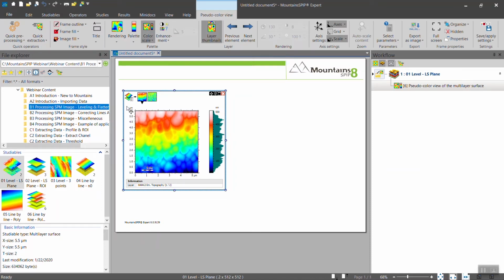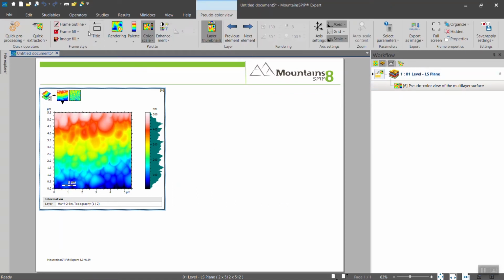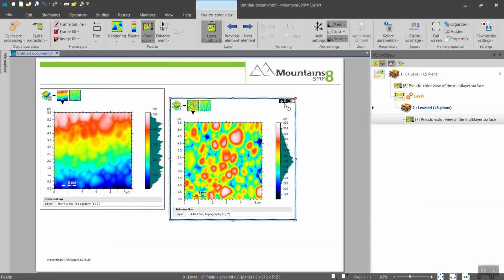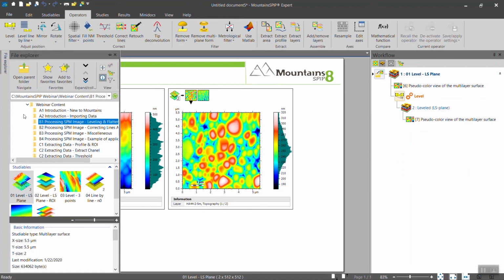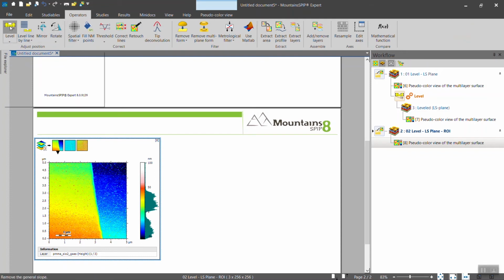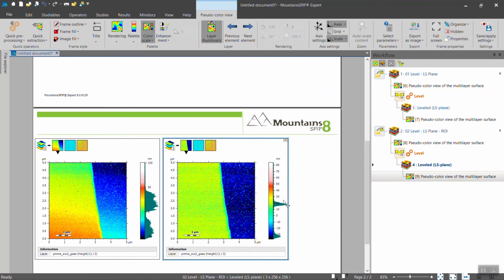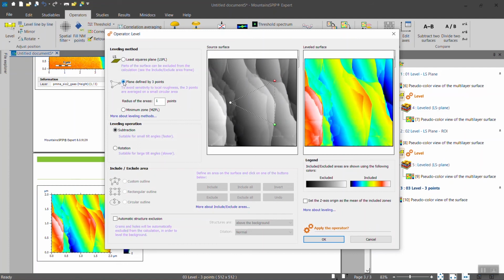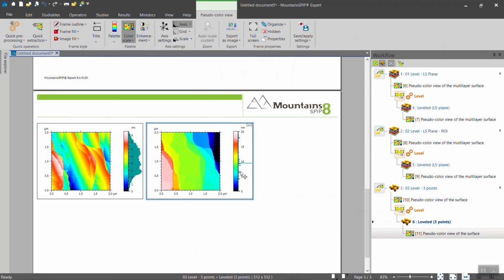MountainsSPIP®8 | How to perform leveling on SPM data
In this video, we show you how to prepare your data for analysis in MountainsSPIP®, using the leveling tool.

This video is an extract of the webinar: Preparing SPM Images for Analysis